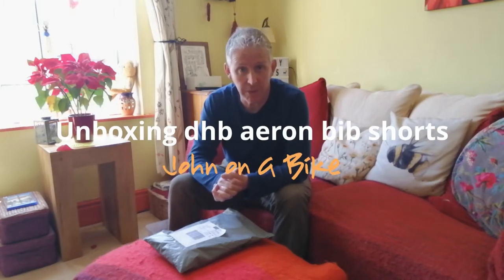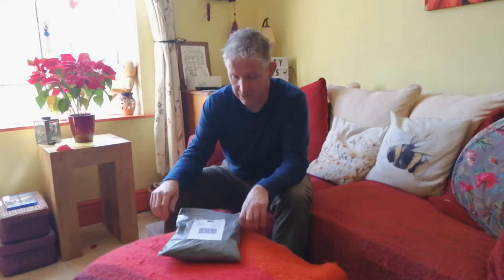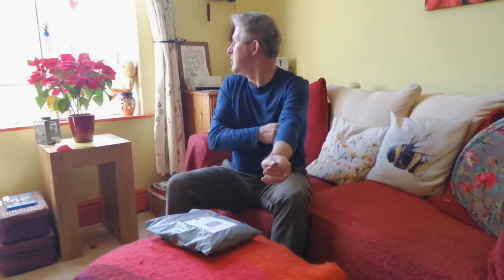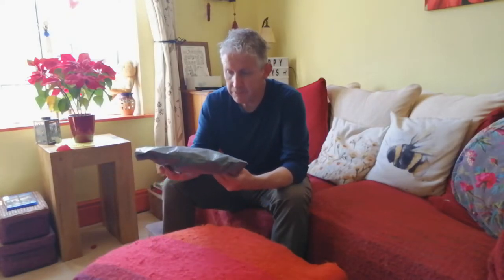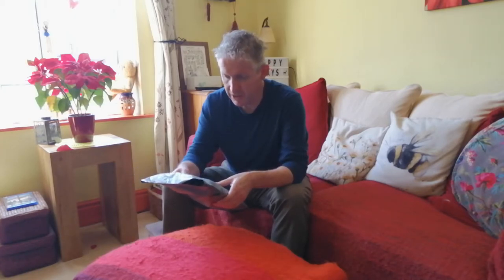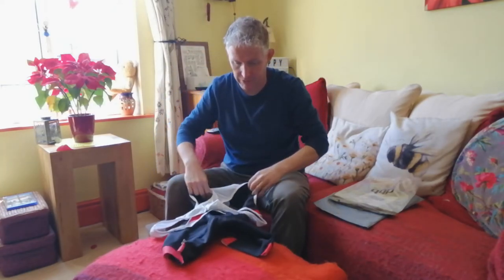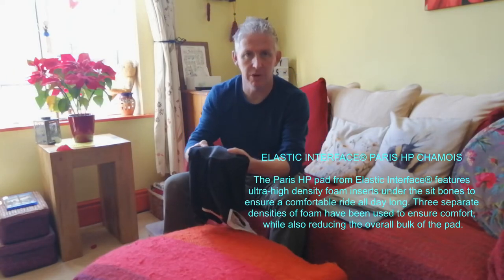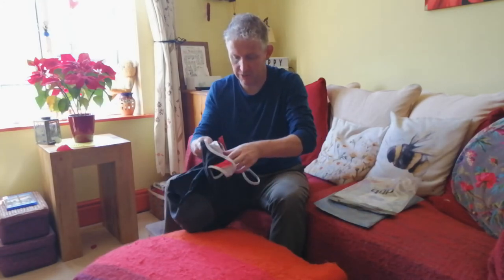Unboxing New dhb Aeron Bib Shorts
Unboxing New dhb Aeron Bib Shorts. I finally got myself a pair of bib shorts after over 30+ Years of riding my bike with waist shorts. I will be trying them out soon and posting a video on my thoughts

Link to were I bought them on ebay (quick delivery)